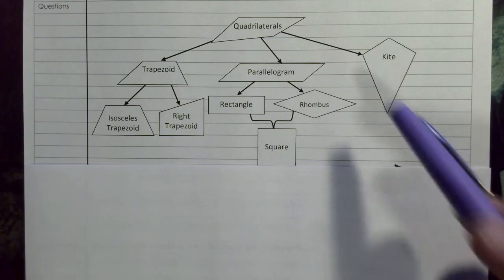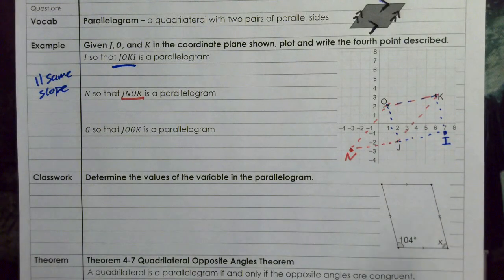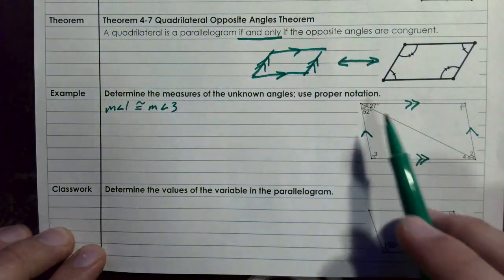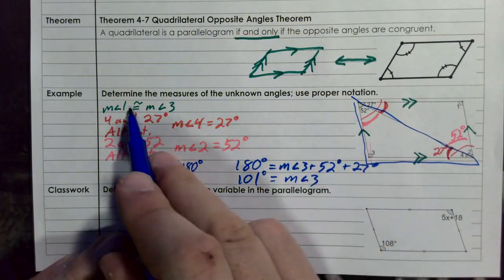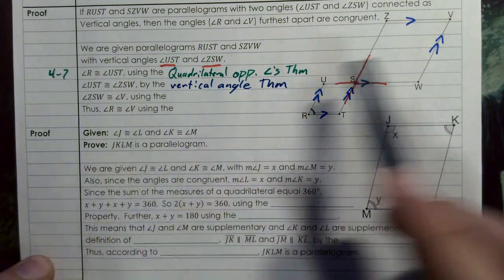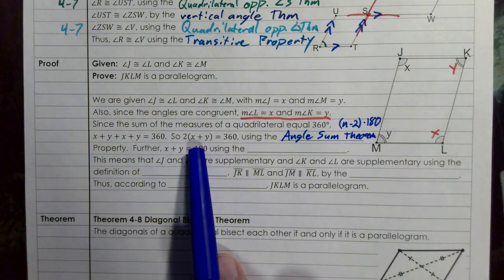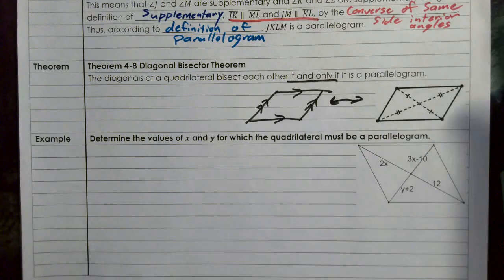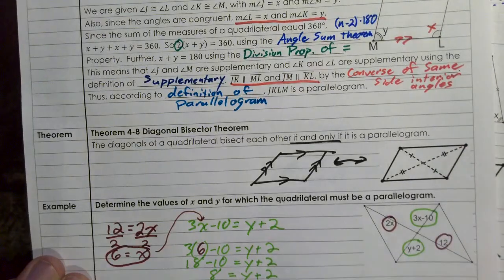Sec 4.3 Parallelograms